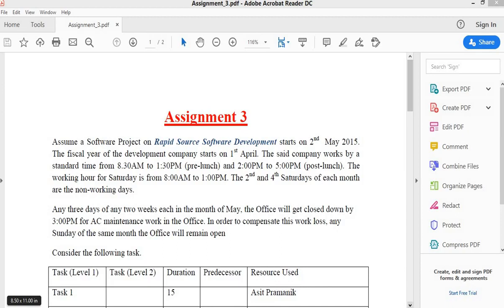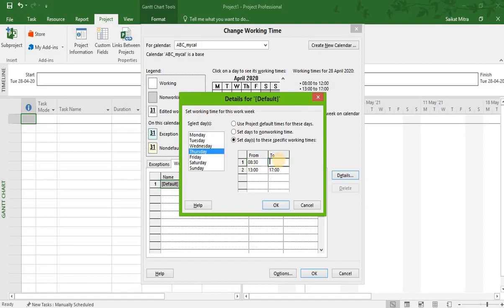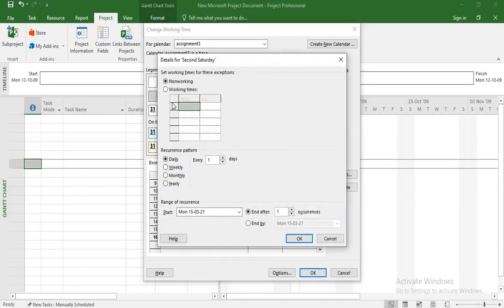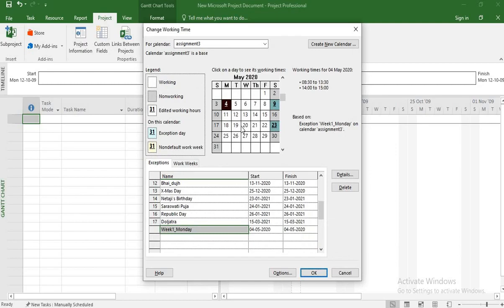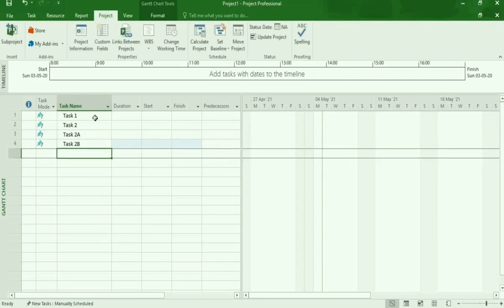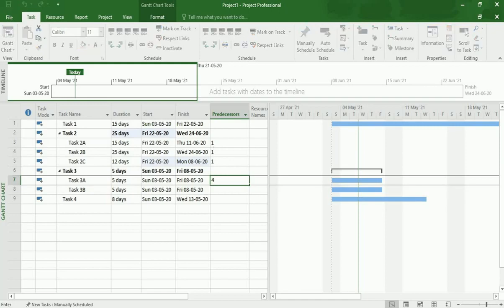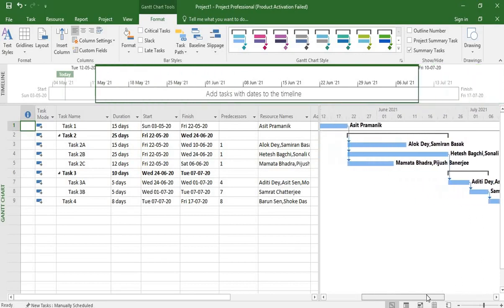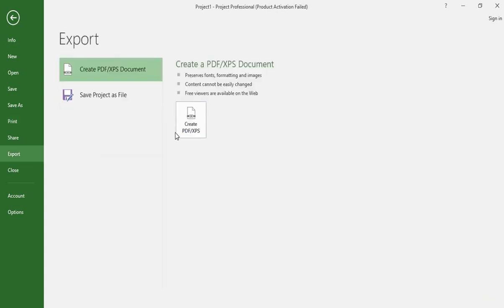Students' Assignment No. 3 Full Tutorial of Software Project Management using Microsoft Project 2016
Student's Name- Saikat Mitra, Umang Puria, Sagnik Das, Shruti Masanta, Sujata Singh.
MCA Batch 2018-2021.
Full Tutorial of Software Project Management using Microsoft Project 2016.
Gnatt Chart Analysis, PERT Chart Analysis, Network Diagram, Cost Analysis, Work Load Analysis.
Under Guidance of Soumen Sir.